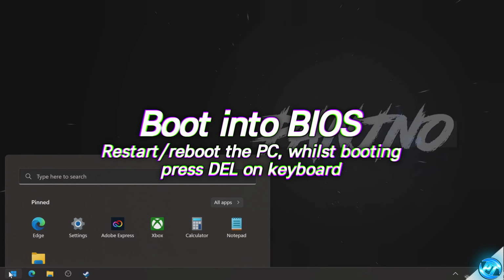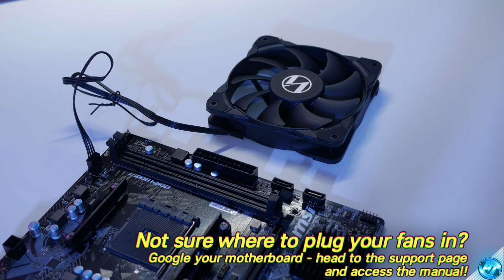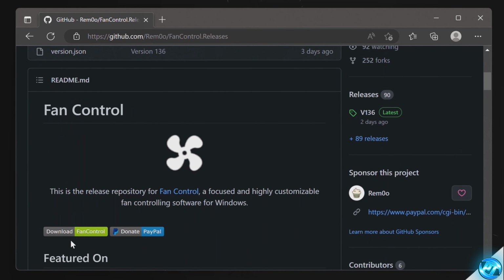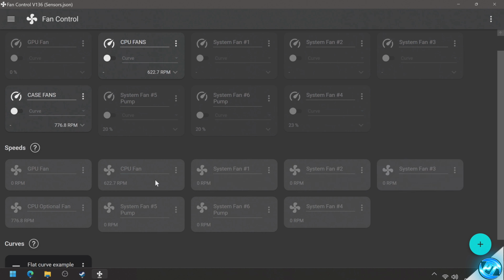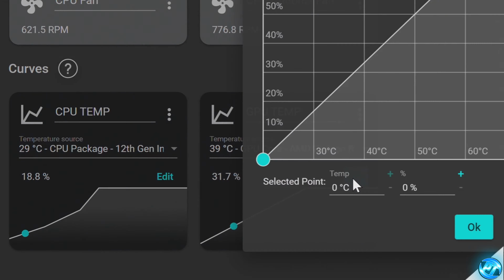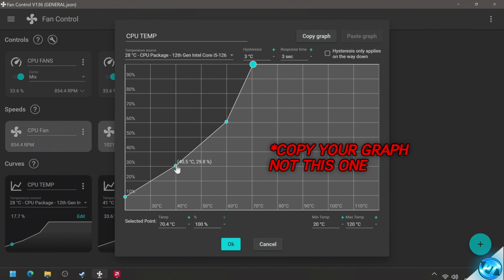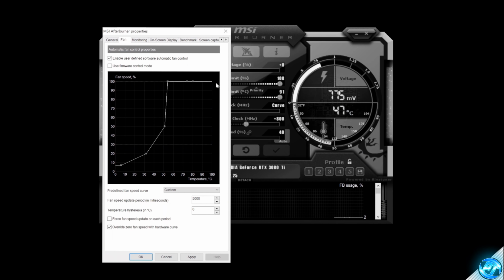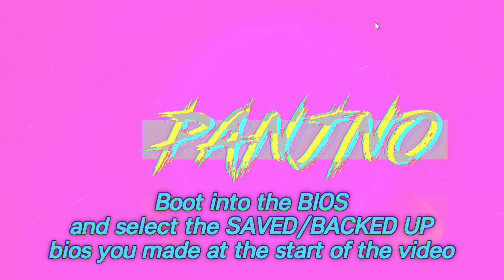🔧 Nearly EVERY PC gamer forgets this… Quieter, Cooler PC & MORE FPS!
How To control your PC fans to lower PC temps, how to make PC quieter and take control of all PC fans to improve performace in gaming when playing longer sessions, Optimize Windows and your PC by taking control of your computer fans to optimize them for YOUR perference, want a quiet PC? want to max your fan speed to ensure your PC is a cool as possible? All of that and more covered in this video!

  ▫️ FAN Control: Google it - Github rem0o
▫️ MSIafterburner (if you dont want to use fan control for GPU fans)

🛒 Cheap generic FAN controller Hub (Aliexpress): linksoon
🛒 Fan controller i use in this video or similar (Amazon): linksoon

Timecodes:
0:00 - Intro  (Optimizing YOUR PC Fans) Both methods
0:58 - Setting a BASIC FAN curve in BIOS (and how to control your PC fans)
6:38 - Setting up FAN CONTROL to sync ALL PC fans and create custom profiles
15:31 - Control AMD Radeon GPU fans
17:09 - Bonus FAN CONTROL tips (Setup, Fan speed changes..)
18:09 - Want to CONTROL Nvidia GPU fans *without*  fan control?
20:00 - If you use MSIafterburner & fan control, change this setting
20:20 - Setting up AIO Pump on its OWN control (if you can)
21:36 - How to turn this OFF if you want to revert it for any reason